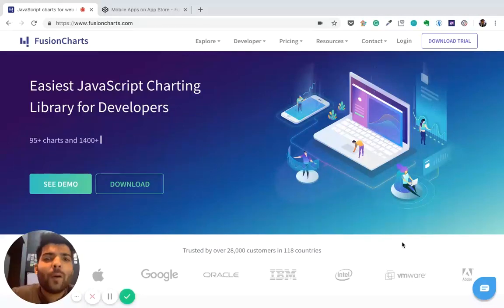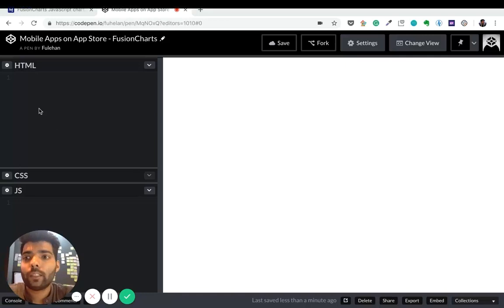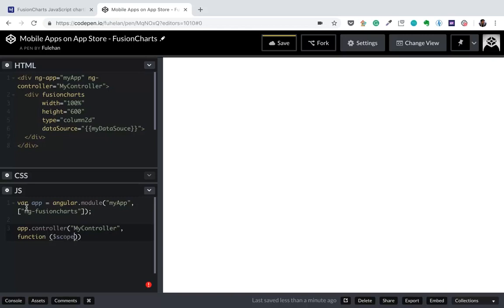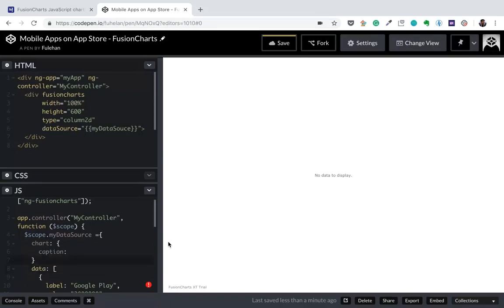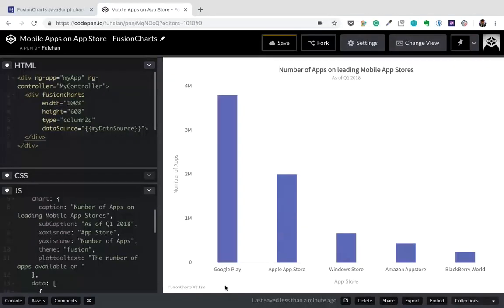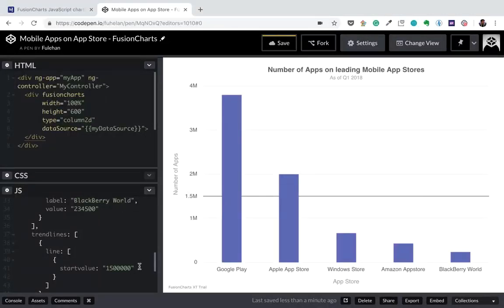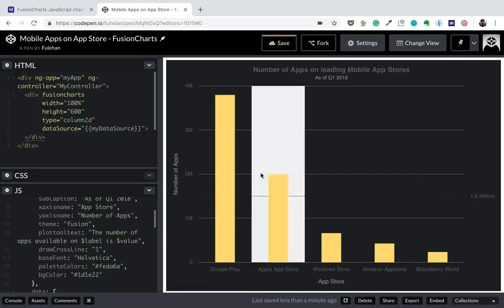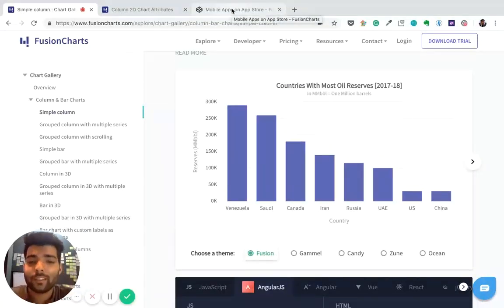Create charts in Angular JS in 5 mins with FusionCharts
Embed FusionCharts in your Angular 1.x Application with our AngularJS Directive which comes with native support for Data Binding.Check it out

Hey guys, welcome to this episode. Today we will talk about creating charts in Angular. By the end of this video, you should be able to create your first chart in just a few minutes.

AngularJS (version 1.x), when launched by Google a few years back, was a compelling JavaScript library. However, the library faced an unexpected developer attrition, when Facebook launched the ReactJS library. To prevent it from becoming obsolete, the complete architecture was reworked. The framework was converted from a Model-View-Whatever architecture to a component-based architecture. To mark the redesign of the architecture, the framework was called Angular (for version 2 and above).

As part of its architecture redesign, Angular was made modular. This feature allows you to install individual modules, thereby also allowing you to skip unnecessary modules. However, Angular insists on using TypeScript as a way to ensure type safety in the app.

To create charts with Angular, we will use the FusionCharts Javascript charting library.  Luckily for us, Fusioncharts has a component for Angular which allows developers to integrate the charting library with Angular.

For the chart, we will visualize the number of foreign tourists visiting India each year based on the data available from Mendeley data.
To create the chart we will cover four major parts:
Preparing the dataset
The FusionCharts library currently accepts data in JSON and XML only. As such, we need to convert data in a format accepted by the library. For this Angular chart example, we will use JSON. So data in any other format will have to be converted into either of these formats.

Installing the FusionCharts-Angular2 extension
To get started, you need to install the FusionCharts-Angular2 Component using npm.

Creating the chart component in Angular
The component adds the "fusioncharts" directive in the Angular app. The detailed chart configurations along with the data in JSON format is added to the component.

Rendering the chart
Now with all the code in place, all we need to do is make a call to the "my-app" component that we created in Angular.

While this was quick in itself, the folks at FusionCharts want to make this process even faster. Which is why they have the entire code available on the FusionCharts Playground. All you need to do is copy and paste the code and you can be up and running in a few minutes.